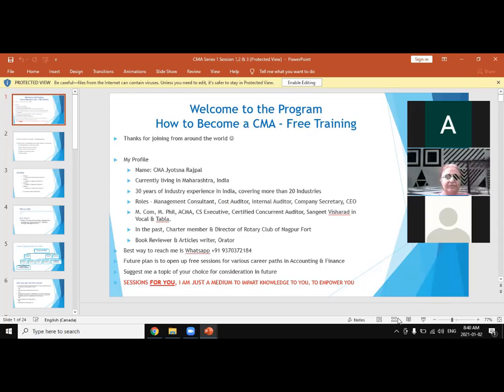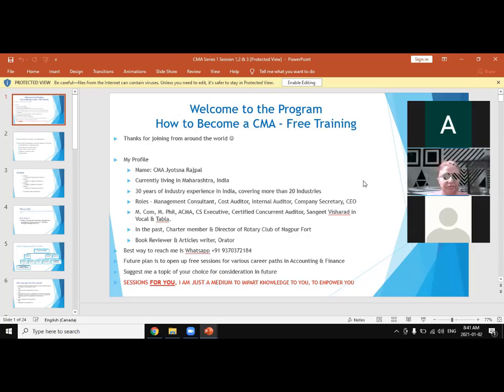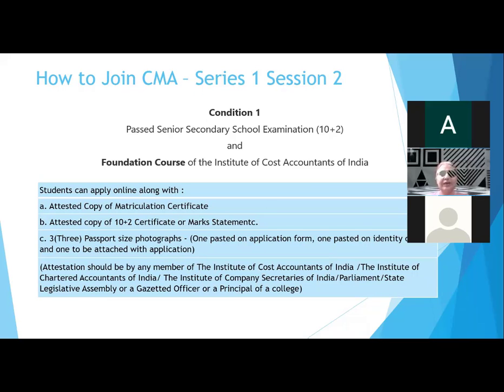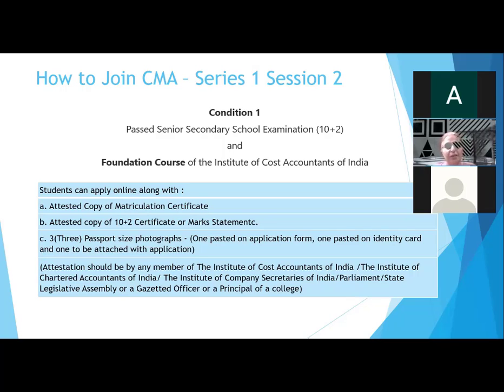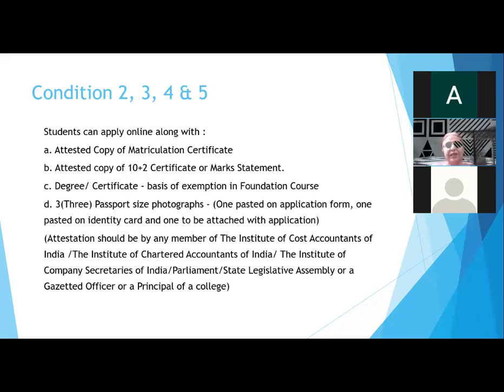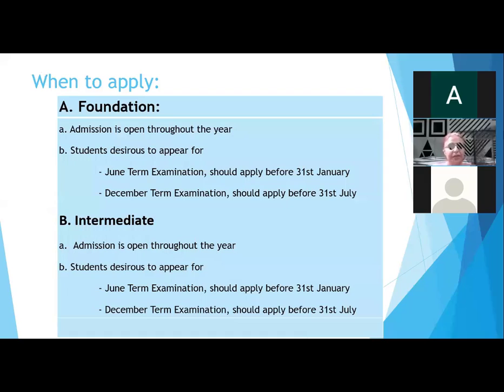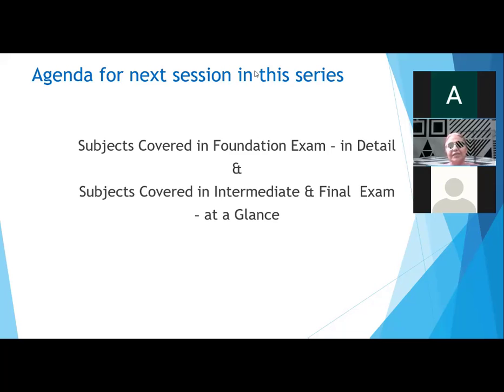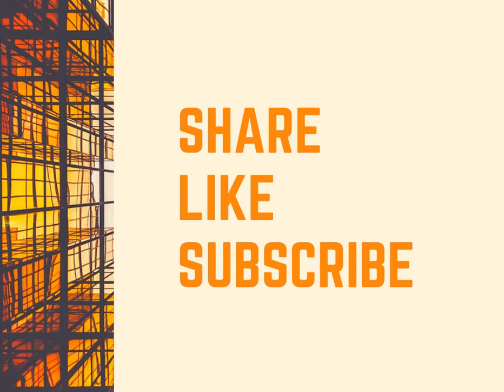CMA Series 1 Session 2 - By Mrs. Jyotsna Rajpal CMA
Learn FREE how to become a CMA (Cost and Management Accountant)

Trainer/Facilitator/Consultant:
Mrs. Jyotsna Rajpal
MCom, MPhil, CMA

Trainer has gracefully accepted to share her knowledge with
1. anyone interested to write CMA entrance exam
2. anyone preparing to pass CMA
3. quick tips to already qualified CMAs
4. specialized training on chosen topics for senior non-finance professionals
5. group coaching for businesses by sharing best practices

All these will be covered in different series in the upcoming future.